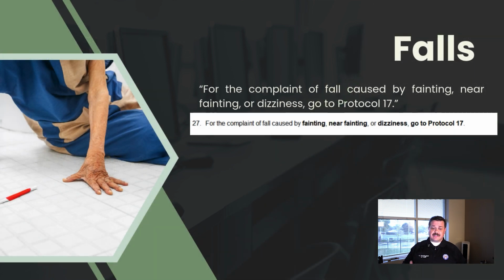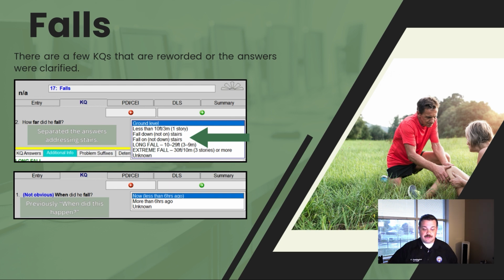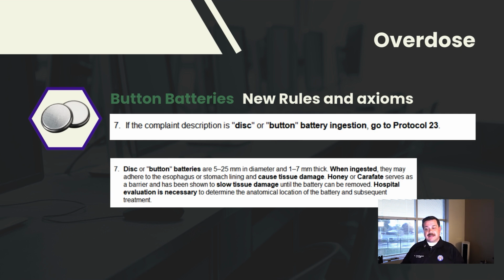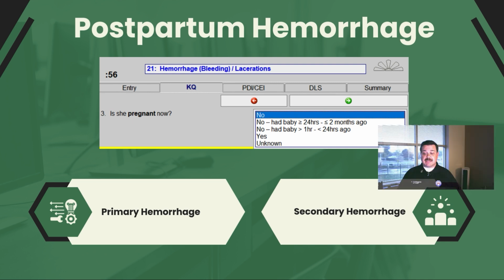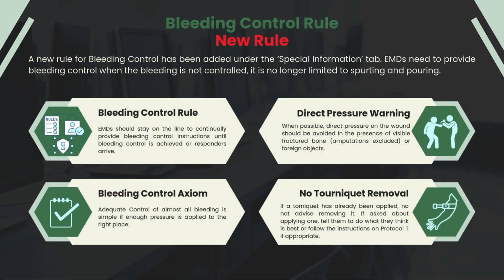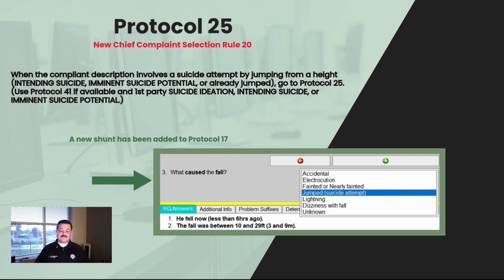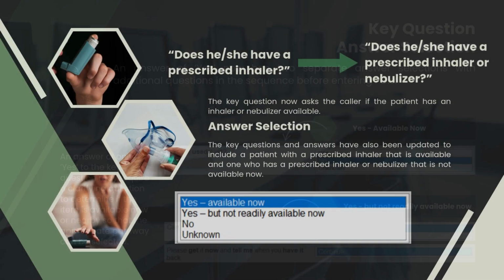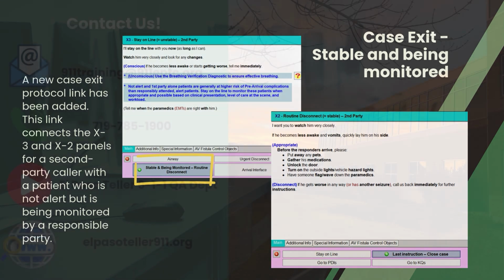EMD ProQa Update Nov 2024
In this video, we will discuss some of the changes being made to the ProQa software, which will lead to a more efficient and improved overall system.  These changes improve care instructions given to 911 callers and the end-user experience for 911 Dispatchers and First Responders.